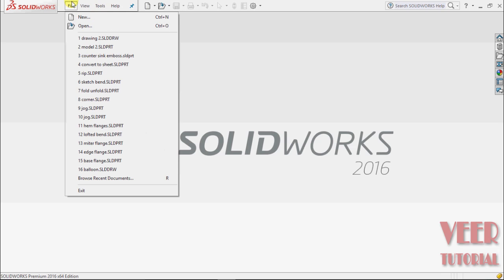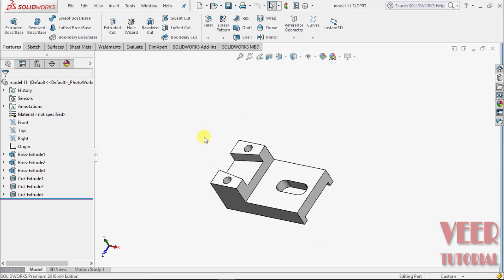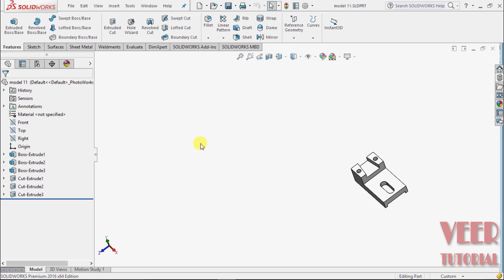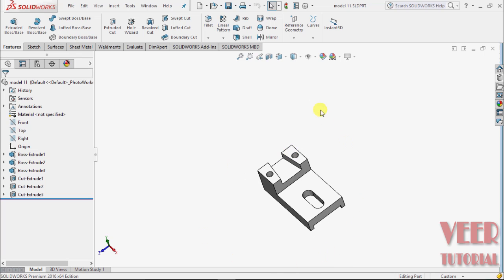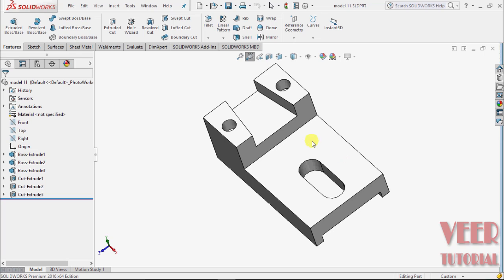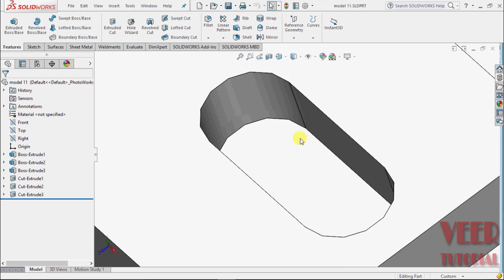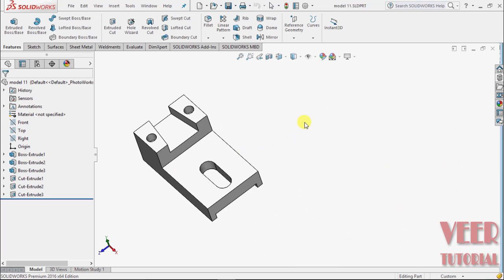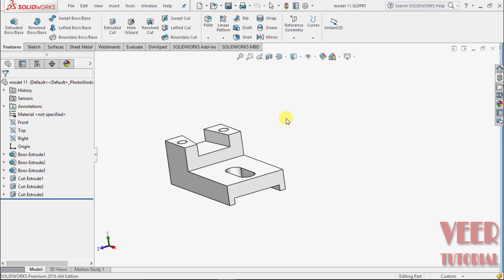06 Pan and Zoom | Solidworks | ENGLISH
in this lecture , you will know about Pan and Zoom  in solidworks .